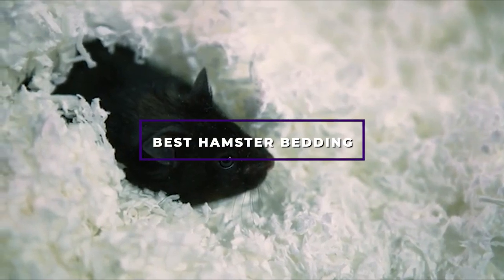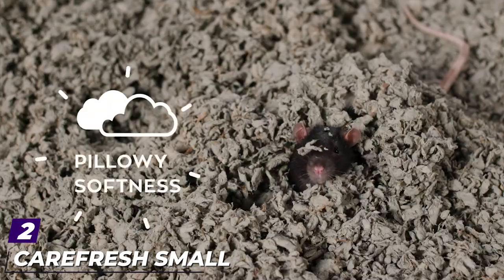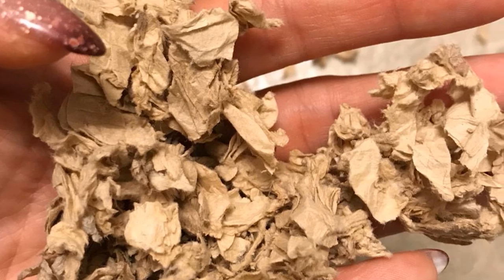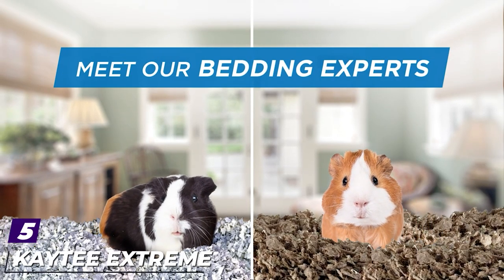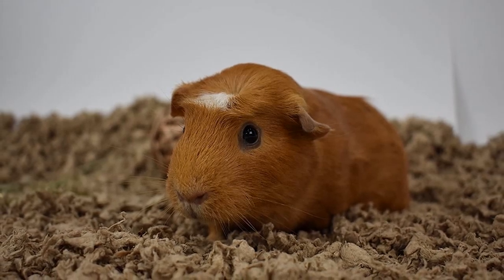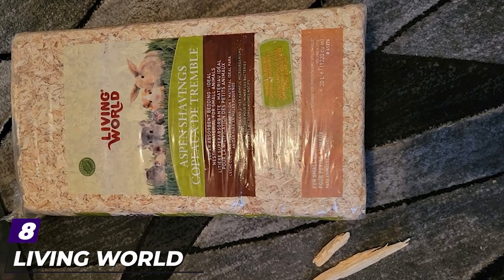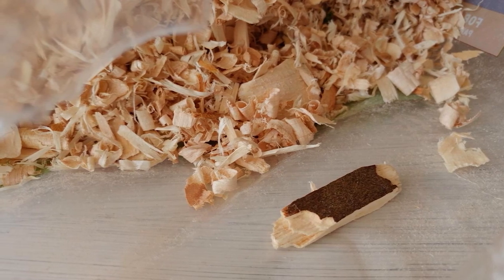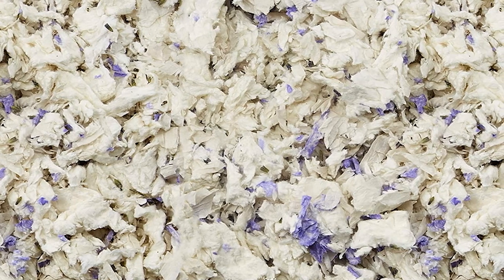Top 10 Best Hamster Beddings in 2023 | Detailed Reviews & Buyer's Guide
Links to the Best Hamster Beddings we listed in today's Hamster Bedding review video:

1 . Kaytee Clean & Cozy White Hamster Bedding
2 . Carefresh Small Animal Bedding
3 . Small Pet Select Natural Paper Bedding
4 . Vitakraft Fresh World Ultra Strength
5 . Kaytee Extreme Odor Control Hamster Bedding
6 . Healthy Pet Critter Care Natural Bedding
7 . Kaytee Aspen Small Pet Bedding
8 . Living World Wood Aspen Shavings
9 . Kaytee CritterTrail Hamster Bedding Trays
10 . Kaytee Clean & Cozy Scented Small Animal Bedding

What are the Best Hamster Beddings in 2023?

In today's video we reviewed the Top 10 Best Hamster Beddings on the market in 2023. We made this list based on our personal opinion and we ranked them in no particular order, after doing our research based on their prices, quality, durability, brand reputation and many more.

After watching this video you will know which are the best budget, top selling and top rated Hamster Bedding on the market today.

If you choose from this list you can be sure that you buy one of the best Hamster Beddings available today.

Portions of footage found in this video are not original content produced by the Sleepopedia team. Portions of stock footage of products were gathered from multiple sources including manufacturers, fellow creators and various other sources.